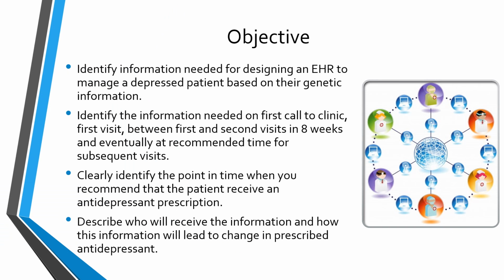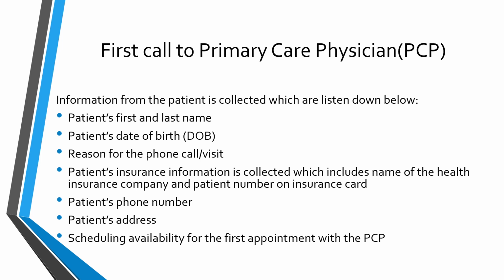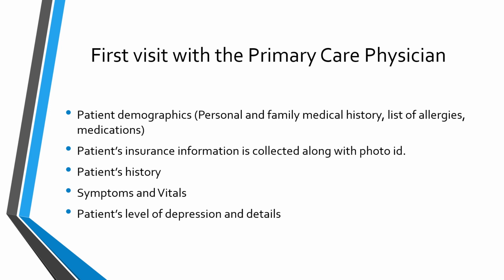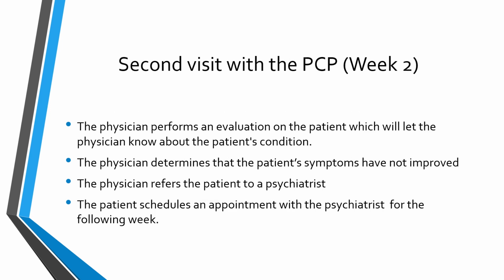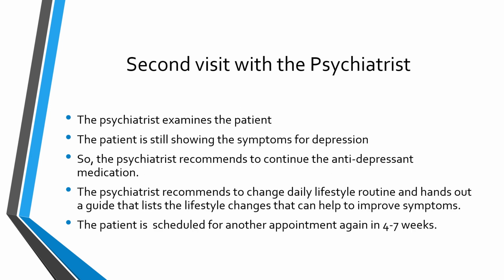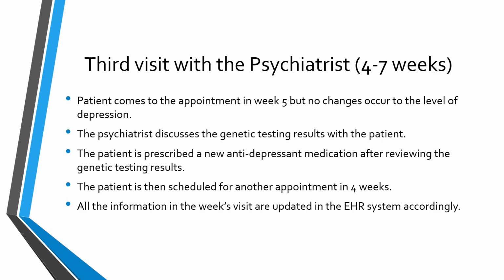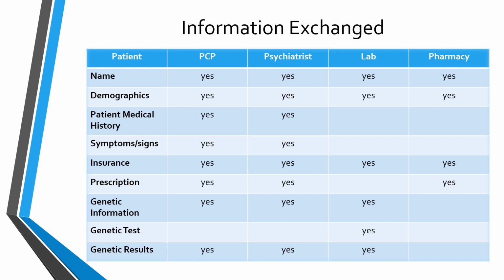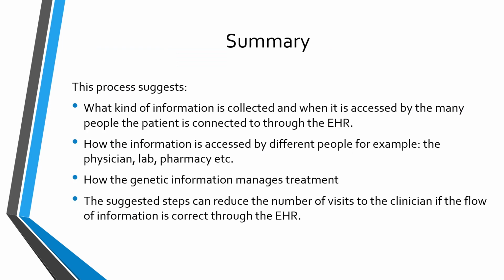Teach One Assignment: Plan Process Improvement Through EHR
My name is Maliha Alam and my major is Health Administration at George Mason University. This presentation was prepared as part of the HAP 360 course on Information Systems in Health Care Management taught by Sanja Avramovic, Ph.D. at George Mason University Department of Health Administration and Policy.